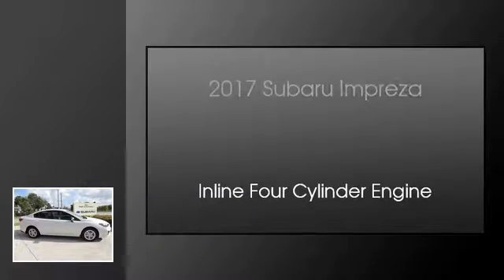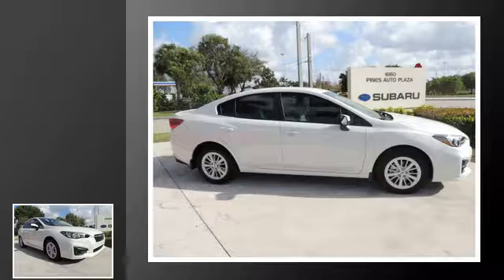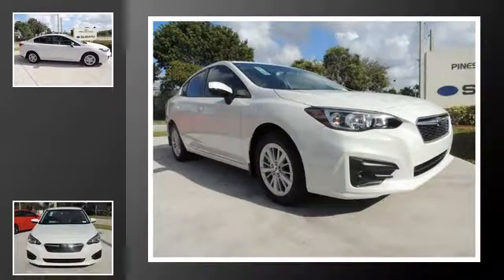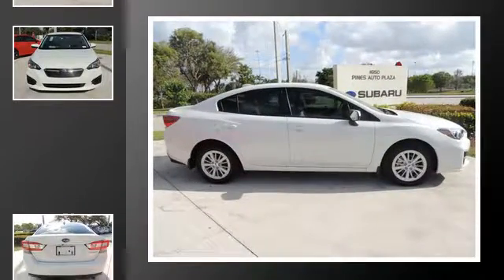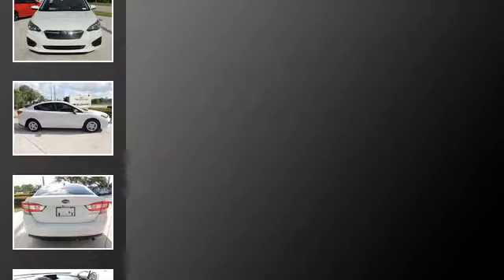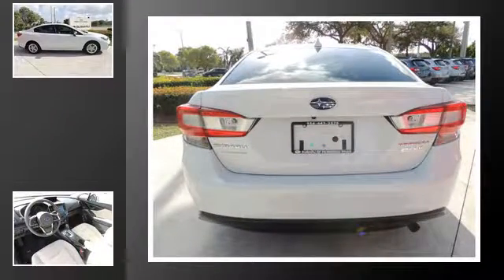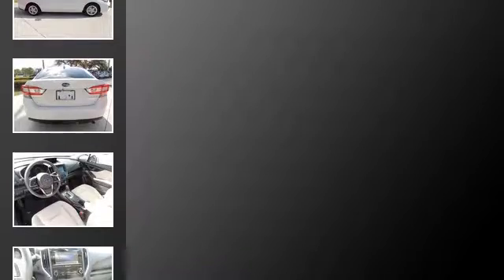2017 Subaru Impreza